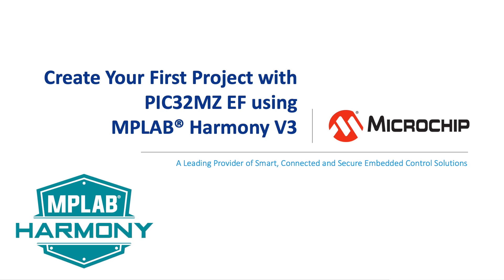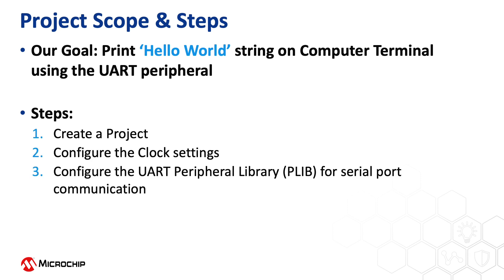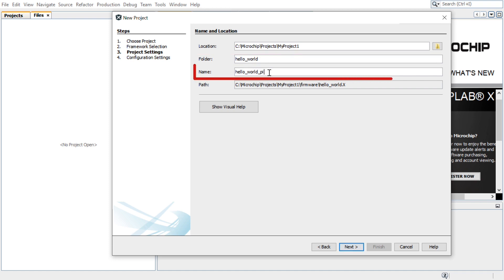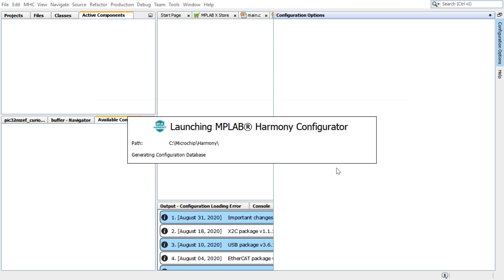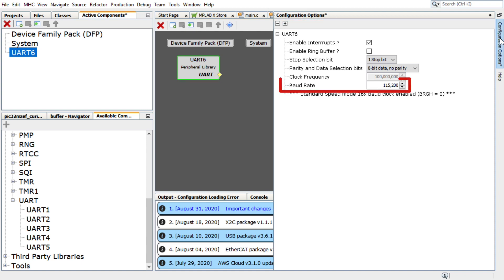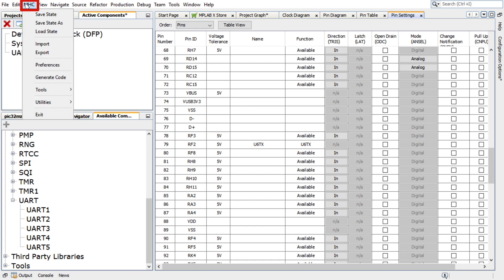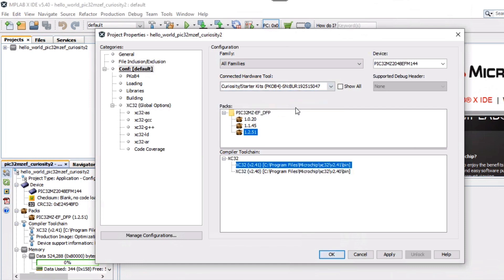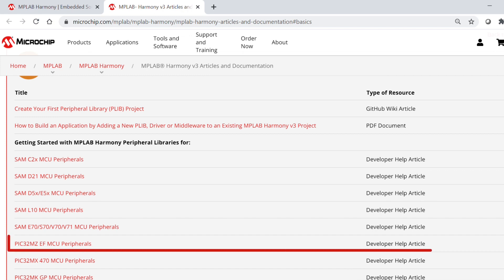Create Your First Project with PIC32MZ EF using MPLAB® Harmony v3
MPLAB® Harmony 3 is a software development framework consisting of compatible and interoperable modules that include peripheral libraries (PLIBs), drivers, system services, middleware and third-party libraries. The MPLAB Harmony Configurator (MHC) is a GUI-based tool that provides an easy way to enable and configure various MPLAB Harmony modules. The MHC is a plug-in to the MPLAB X Integrated Development Environment (IDE).
This video explains how to create a simple application on Microchip's PIC32MZ EF microcontroller using Harmony v3 MHC. This application sends a “Hello World!” string to a console running on a computer using PIC32MZ EF UART peripheral.